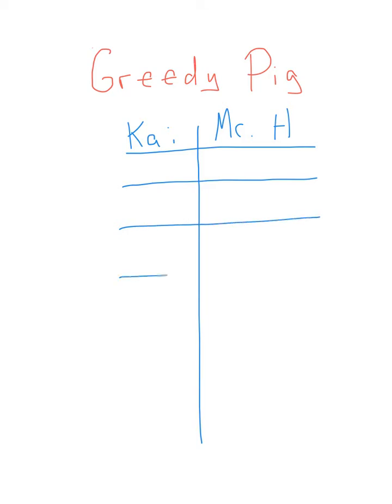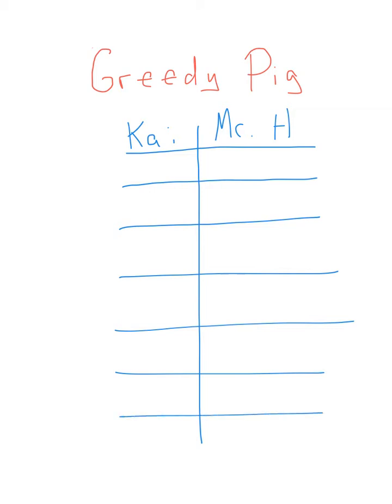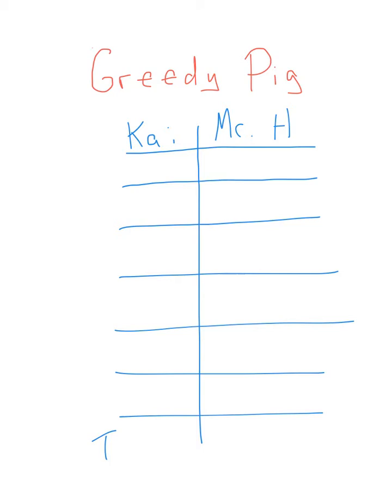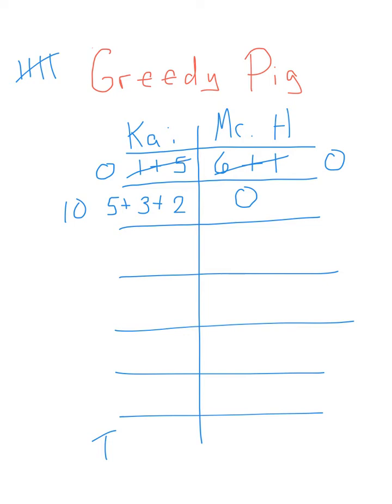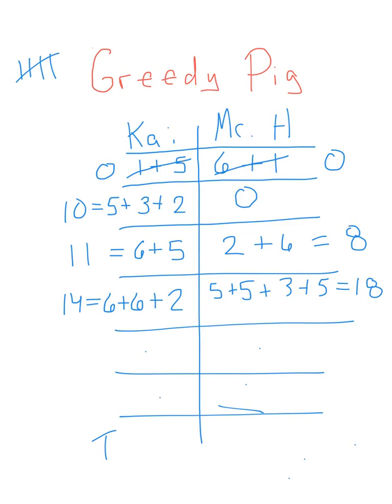greedy pig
This project was created with Explain Everything™ Interactive Whiteboard for iPad.  1st grade game